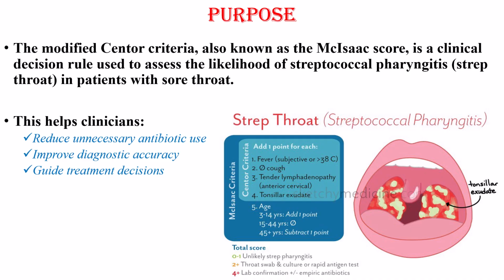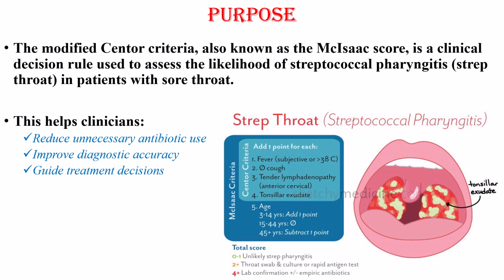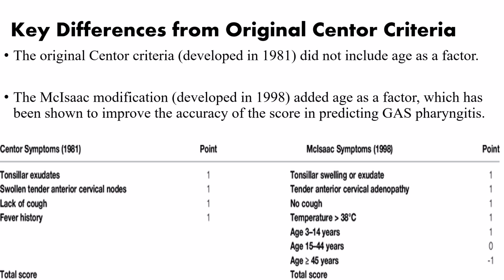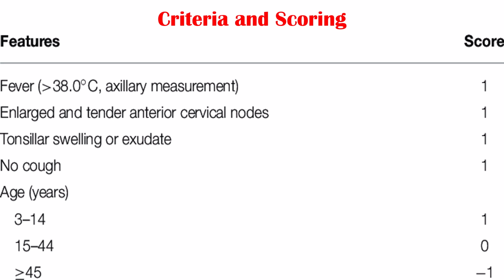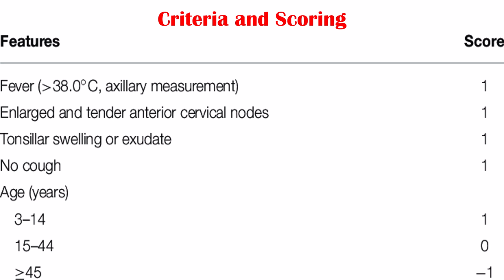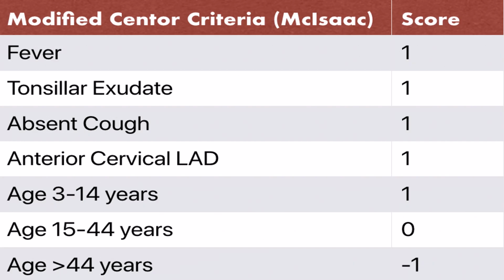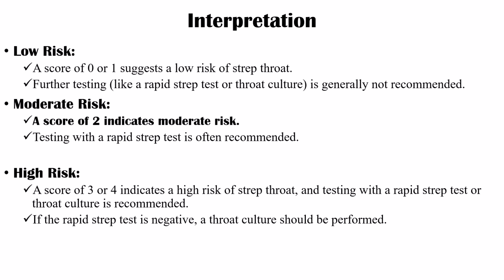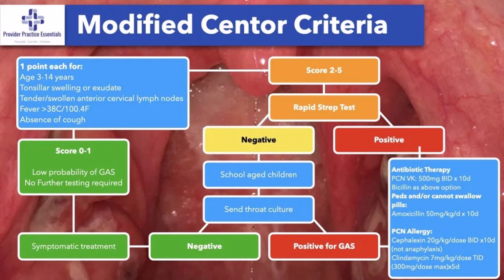Modified Centor Score for Streptococcal Pharyngitis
The modified Centor score considers five factors:
age - 3-14 years (+1 point), 15-44 years (0 points), 45 years or older (-1 point).
tonsil Exudate or Swelling: Presence of pus or swelling on the tonsils (+1 point).
lymphnodes - Tender or Swollen Anterior Cervical Nodes: Presence of painful or enlarged lymph nodes in the front of the neck (+1 point).
temperature ≥ 38°C (100.4°F): Fever present (+1 point).
cough - Absence of Cough: Absence of cough (+1 point).

1. Calculate the Score: Sum the points for each factor present. The total score ranges from -1 to 5.

2. Interpret the Score:
score of 0 or 1:Low risk of strep throat. Further testing or antibiotic treatment is generally not recommended.

score of 2 or 3
Moderate risk. Further testing (rapid antigen test or throat culture) is recommended.

score of 4 or 5
High risk. Further testing or empiric antibiotic treatment (before test results are available) may be considered, according to several medical websites.

3. Treatment Decisions:
If the rapid antigen test or throat culture is positive for strep throat, antibiotic treatment is usually recommended.If the rapid antigen test is negative, but the clinical suspicion remains high (especially with a score of 3 or higher), a throat culture is recommended.
In some cases, especially with a high score and significant symptoms, empiric antibiotic treatment may be started before the culture results are available